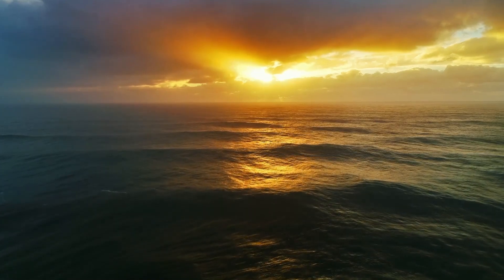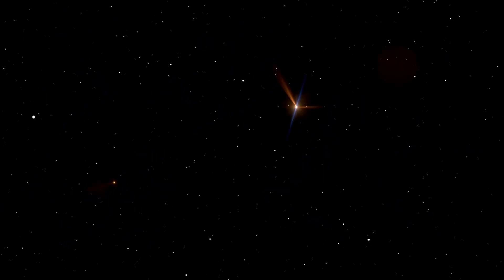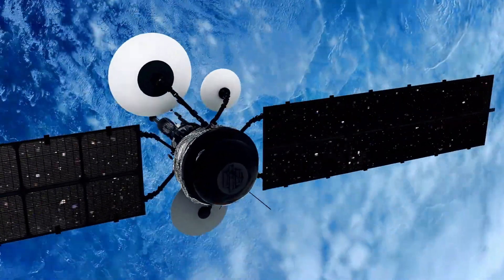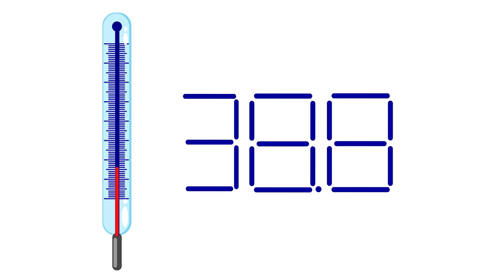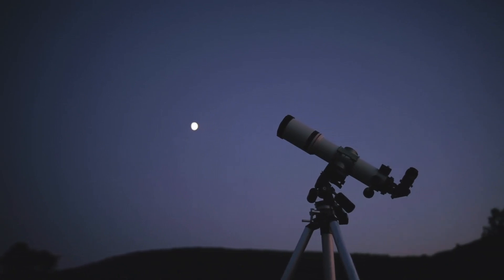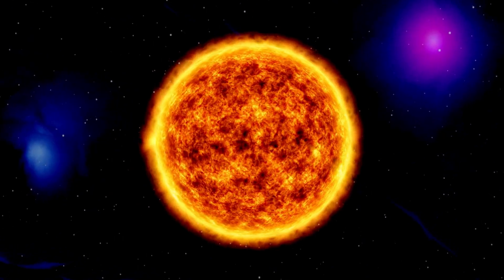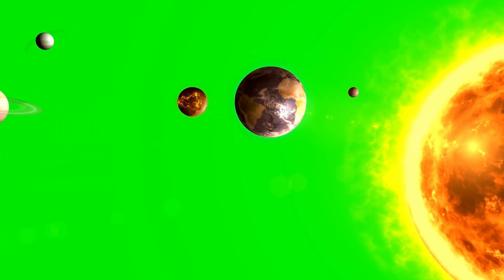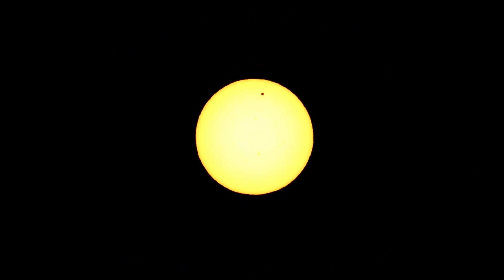James Webb Telescope Announces CHILLING Discovery About Betelgeuse Explosion